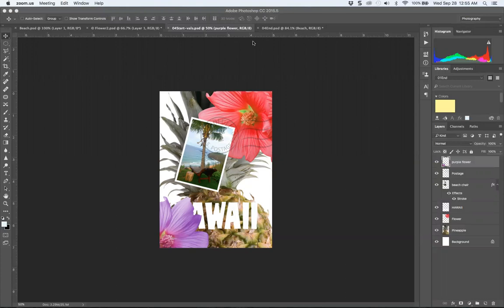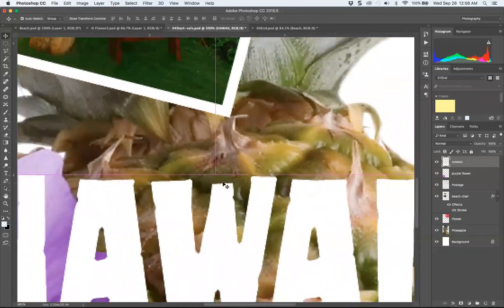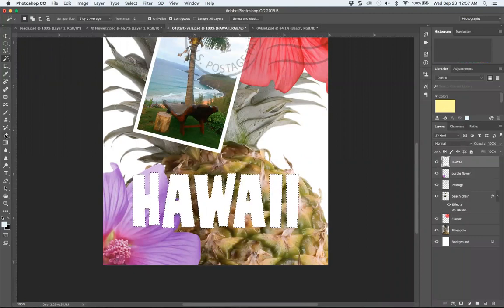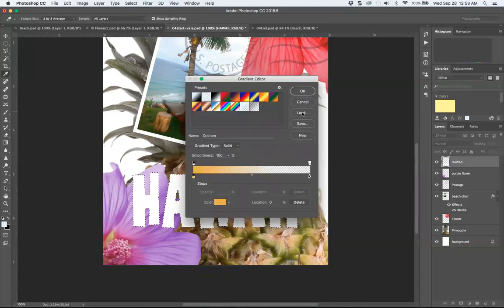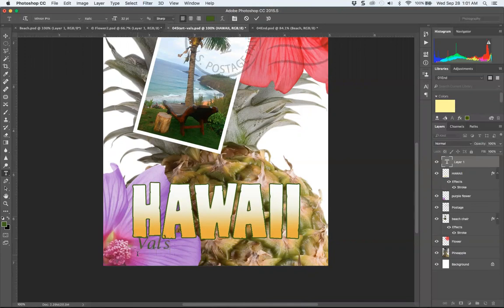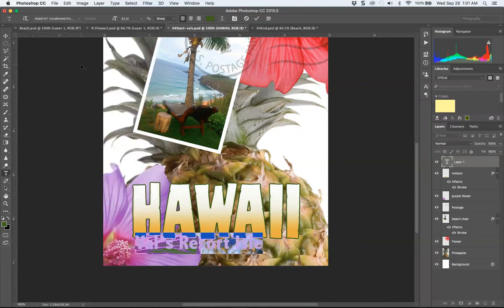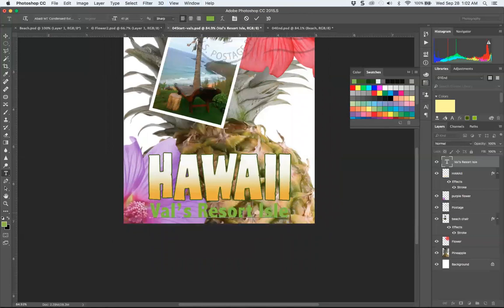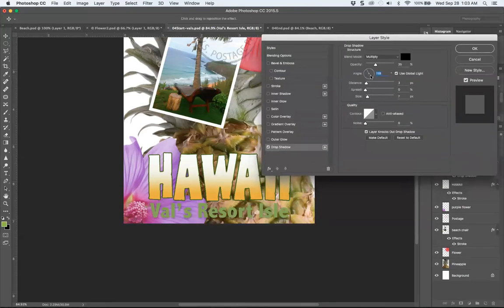Adobe Photoshop CC 2015 | Classroom in a Book: Lesson 4 Tips and Tricks Part 3